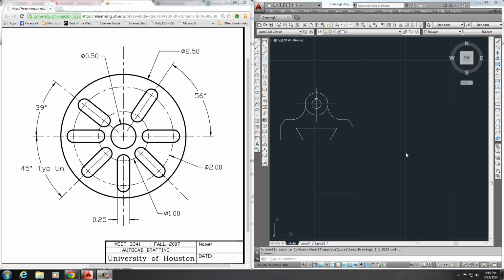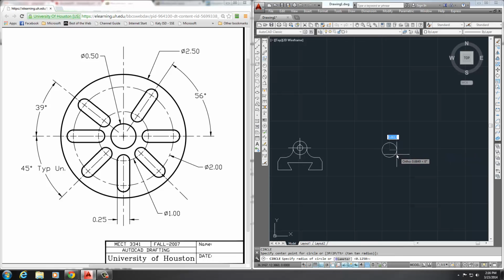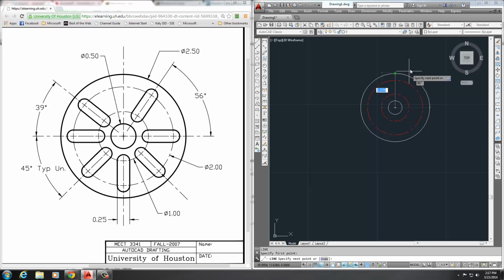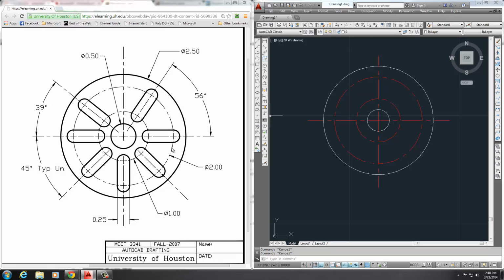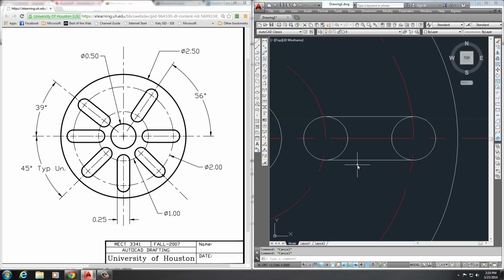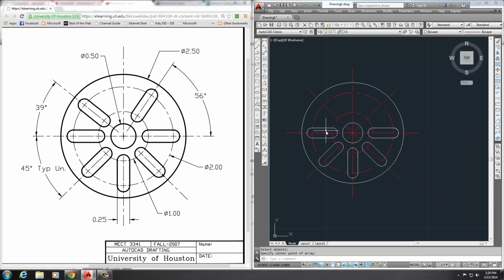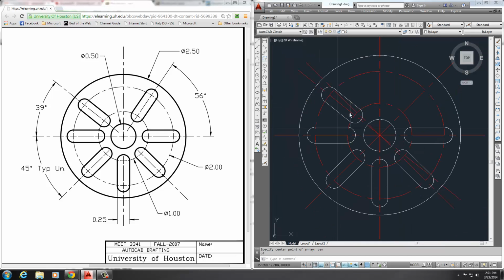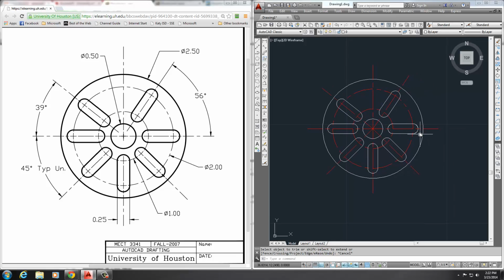Assignment7A_2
Drawing help